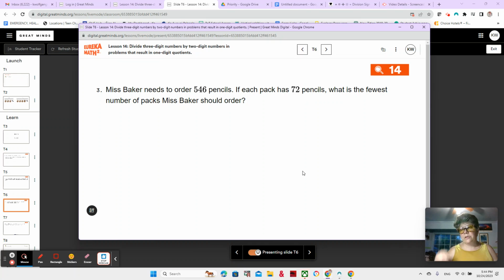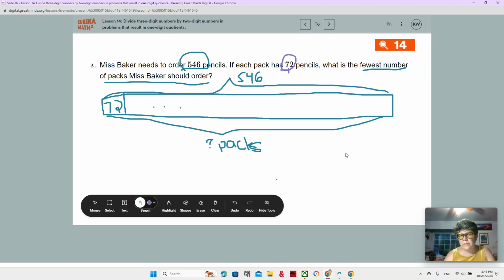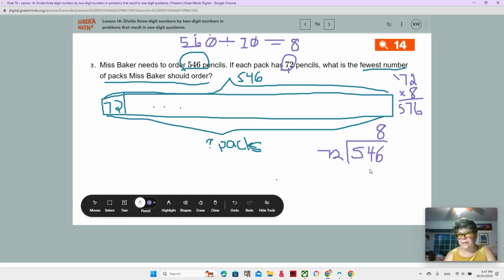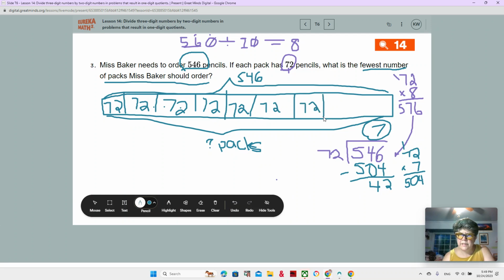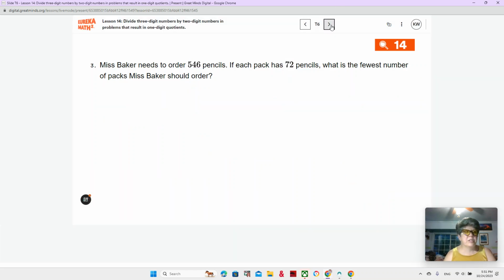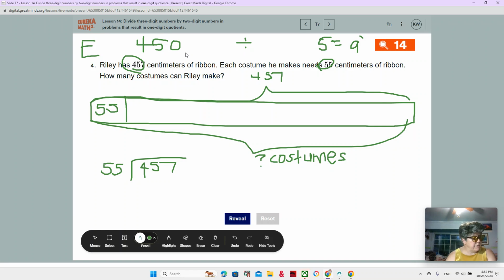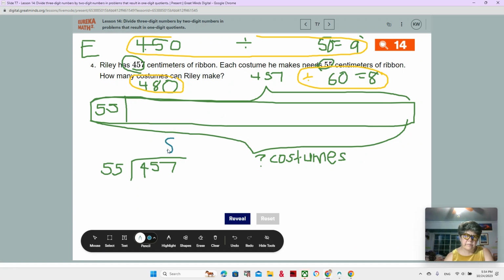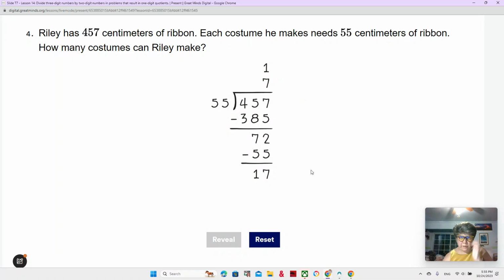Module 1, Lesson 14, Video 3